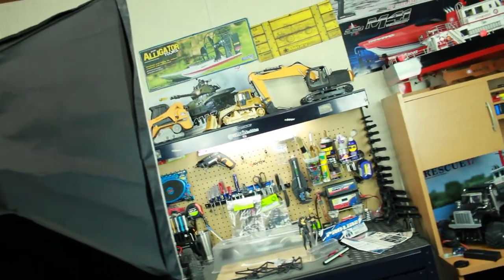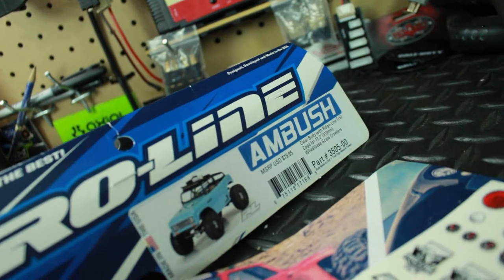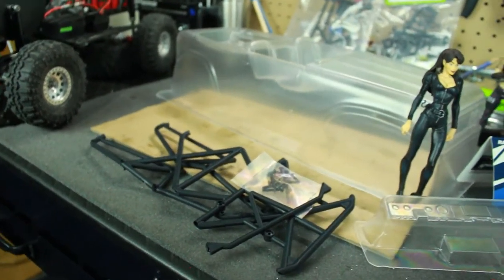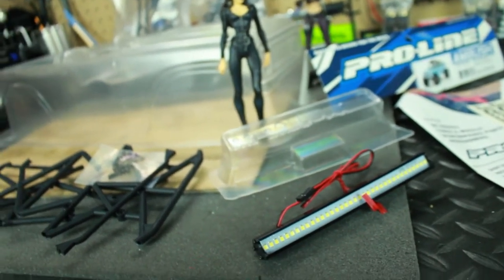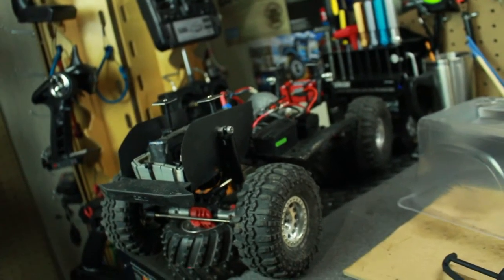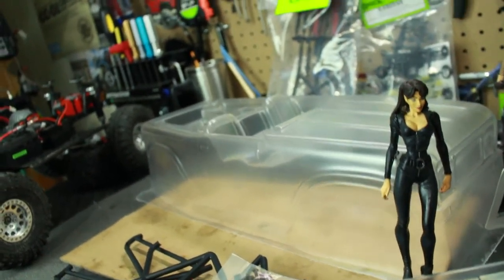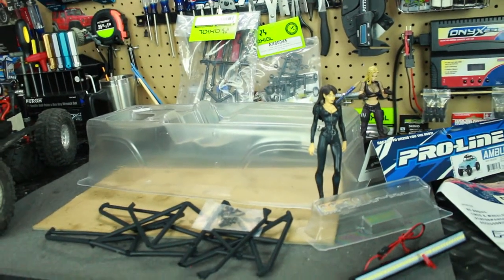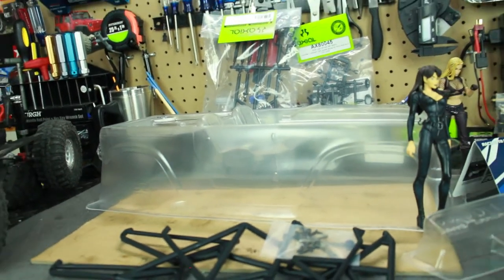RC84Films: SCX10 2 Ambush Project Part 1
Hello RC friends

Back with another RC project this will be on the Axial SCX10 2 as the truck gets new body shell and light. Went with the Ambush Body from proline racing which is 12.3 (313mm) body with roll cage. The truck will also get some lights and light bar for some night runs. Stay tune on the build